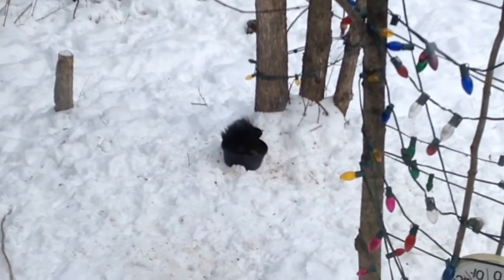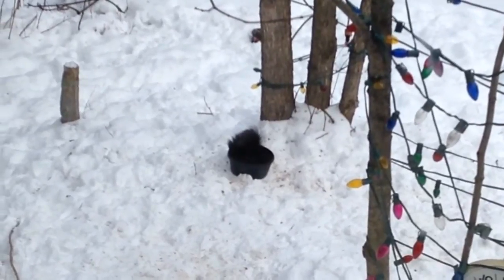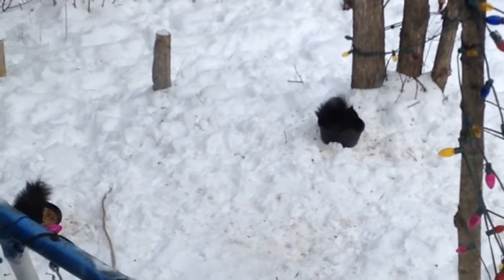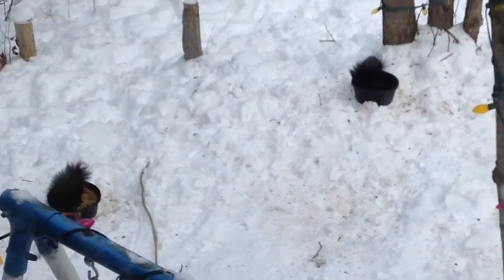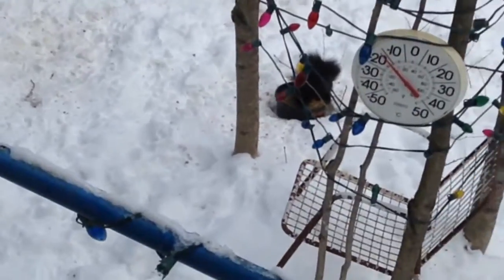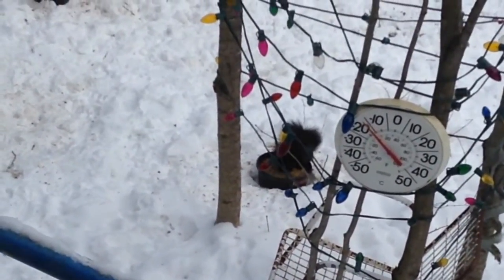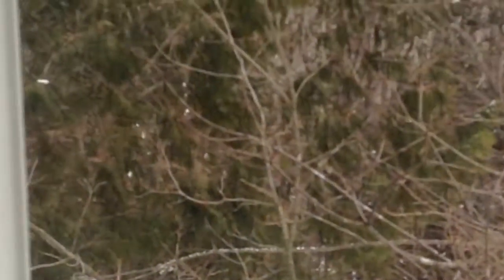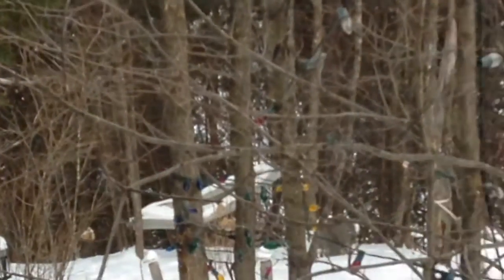Hand feeding the birds ASMR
Hand feeding the birds chickadees ASMR